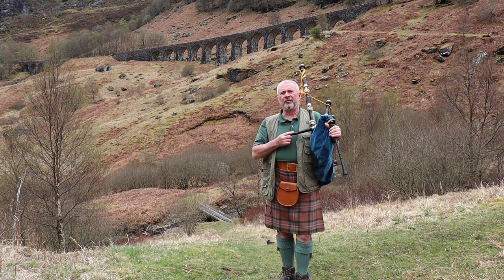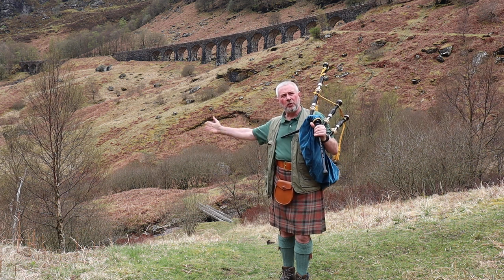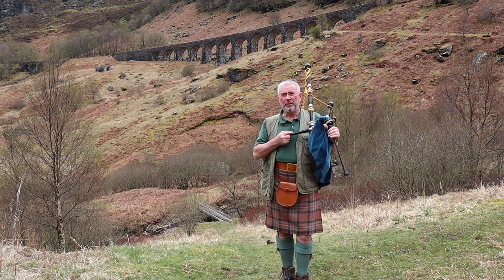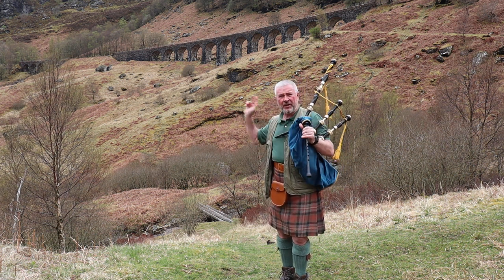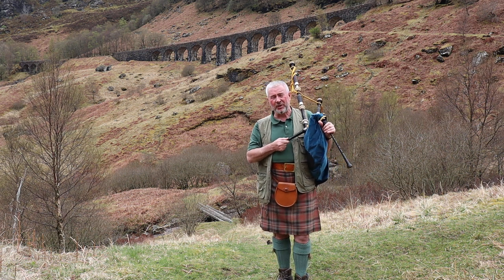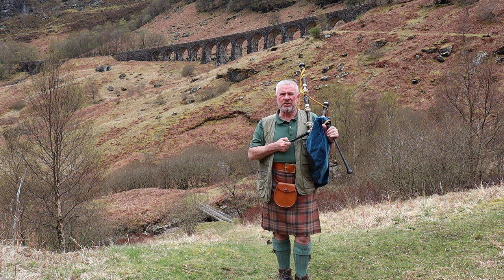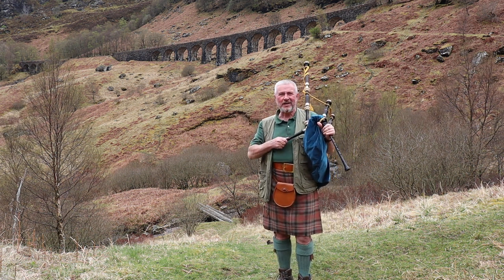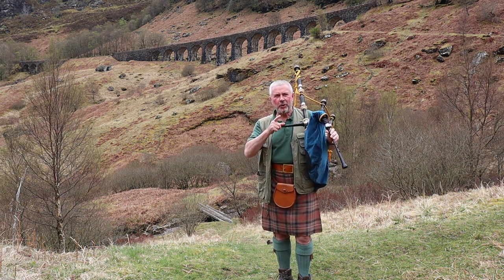Piping 100 2023 Day 6, Glenogle Viaduct and The Train Journey North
Filmed at Glenogle Viaduct near Killin as part of the Piping 100 2023 challenge
Hornpipe by Tom Anderson